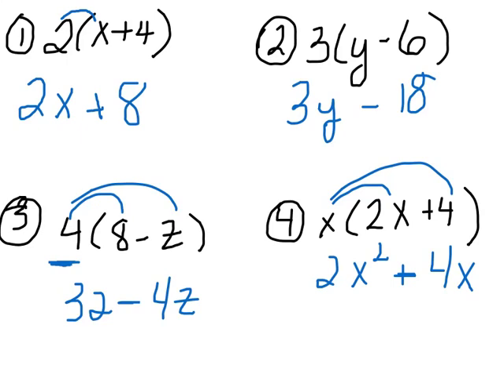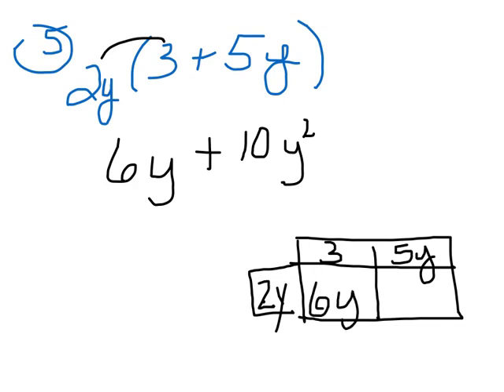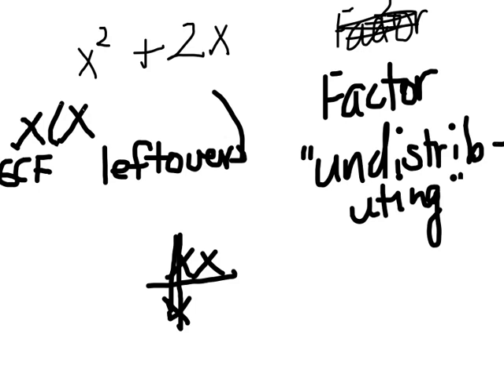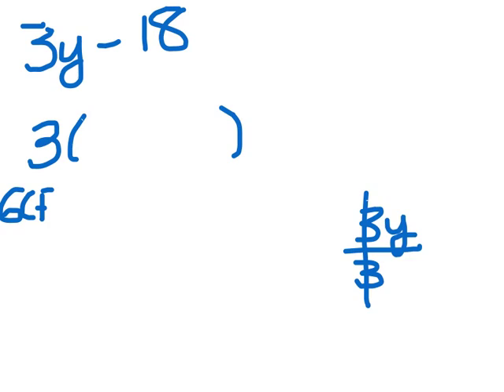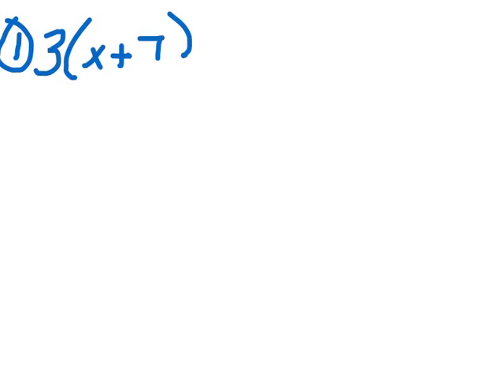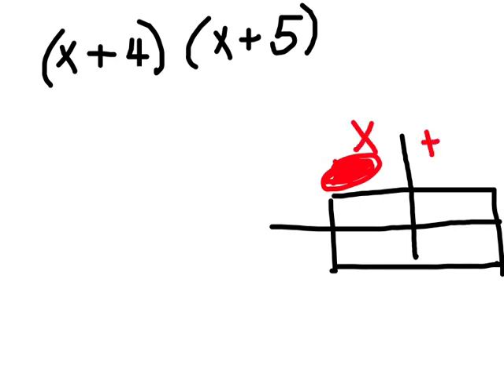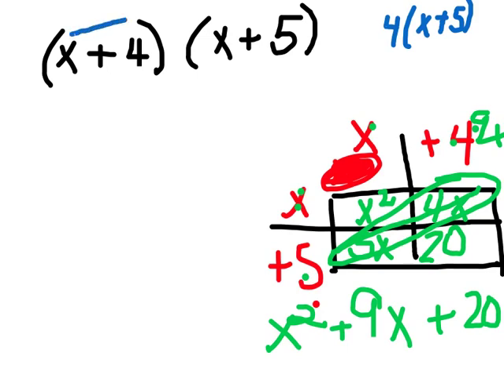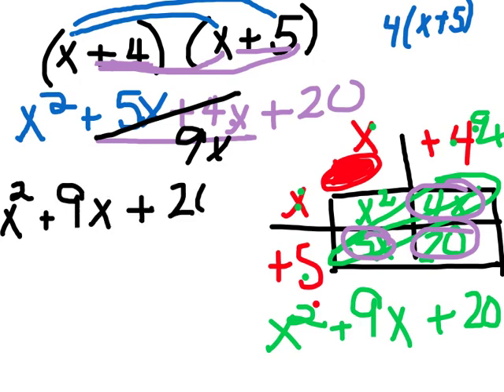PreAlgebra distributing discussion